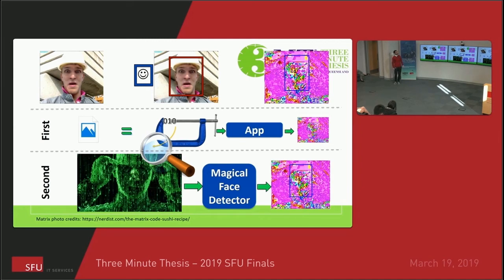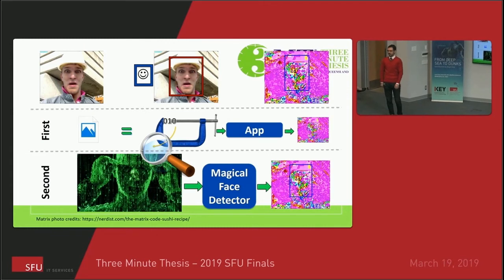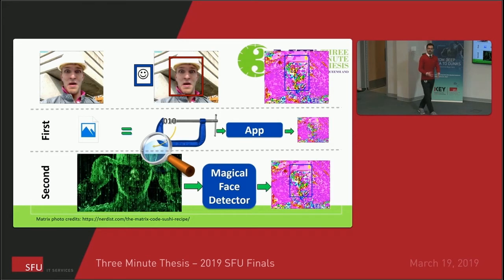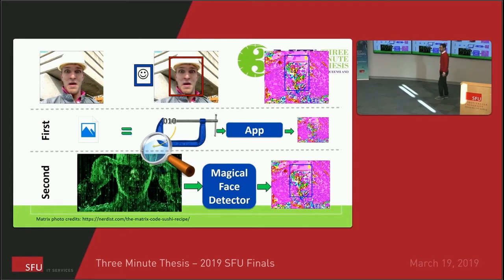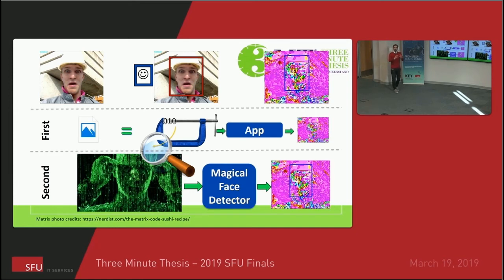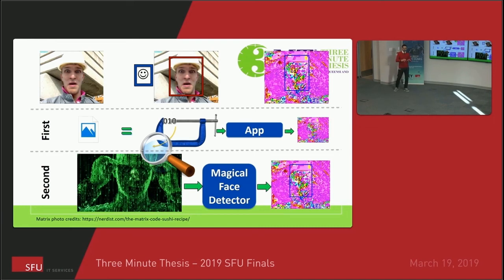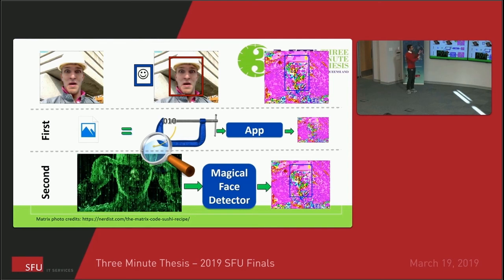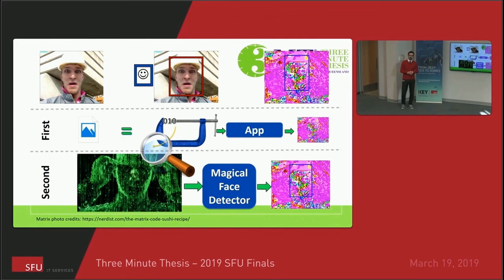Three Minute Thesis (3MT) 2019 at SFU | Saeed Ranjbar Alvar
Saeed Ranjbar Alvar, Engineering Science PhD student, presents "Privacy Preserving Face Detection."

Three Minute Thesis (3MT) gives SFU graduate students an opportunity to talk about their research in a supportive and engaging environment.